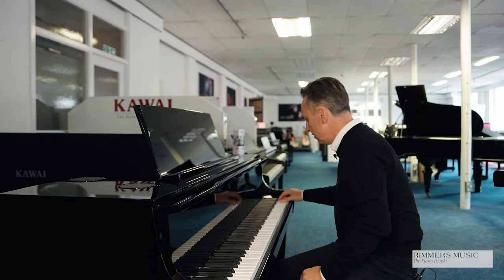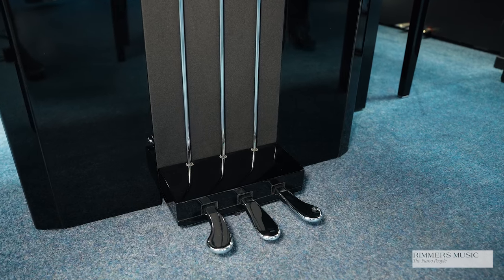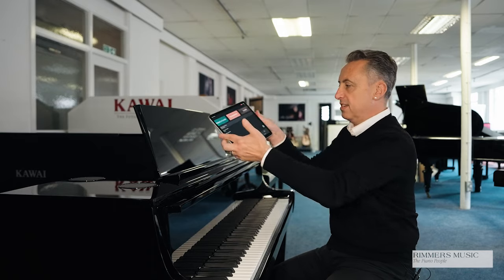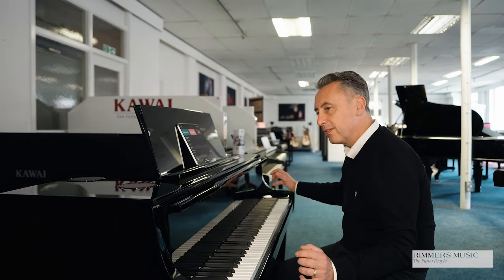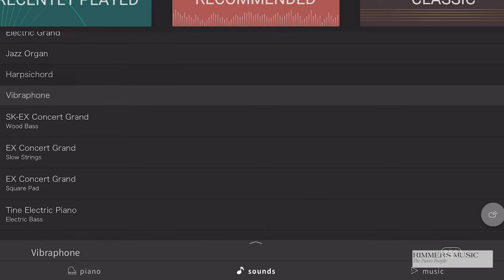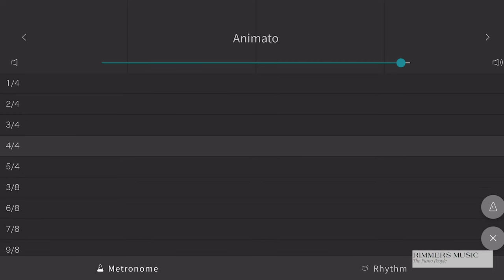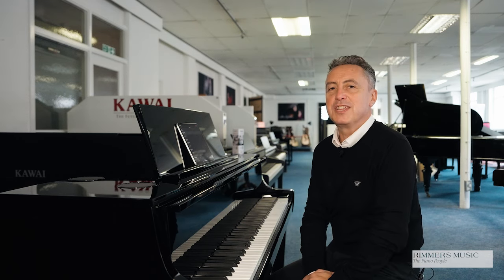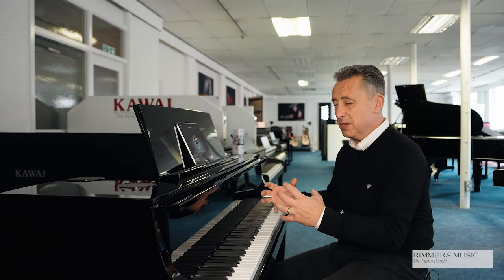Kawai Novus NV10S Hybrid Digital Piano - Full Tour, Demonstration and Review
Here we have Graham Blackledge showing you everything that you ever wanted to know about the Kawai Novus NV10S Hybrid Digital Piano